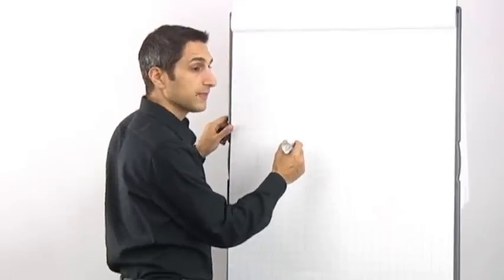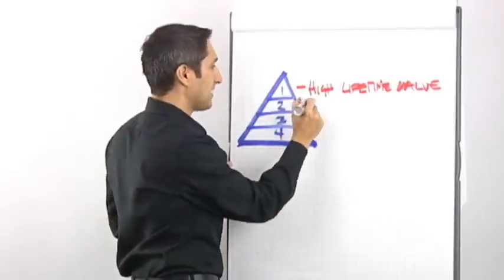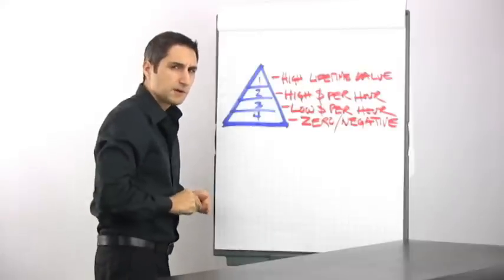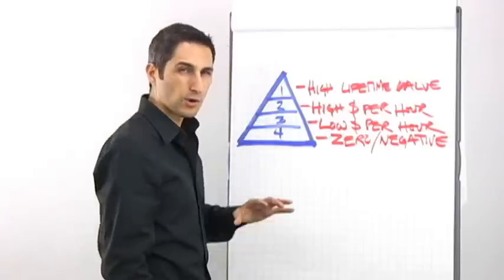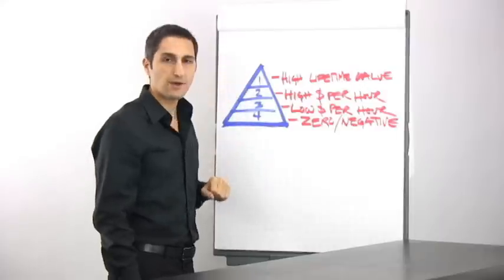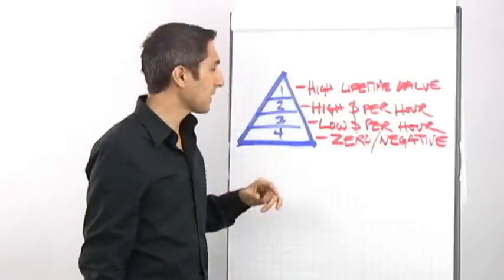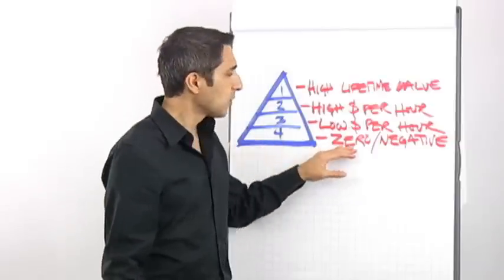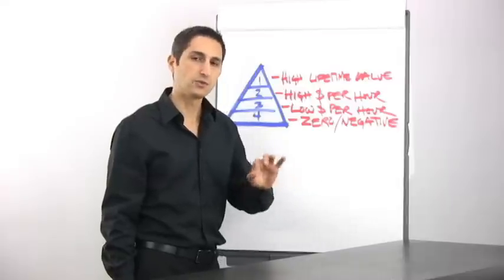Get Super Productive - The "Productivity Pyramid"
- Draw a pyramid, label levels from top: High Lifetime Value, High $ per hour, Low $ per hour, Zero/Negative
- We can spend our energy, lifetime in one of these zones
- Go through levels and list what you do at each